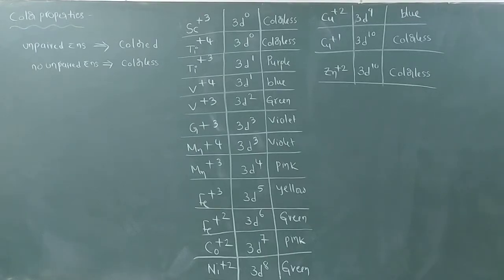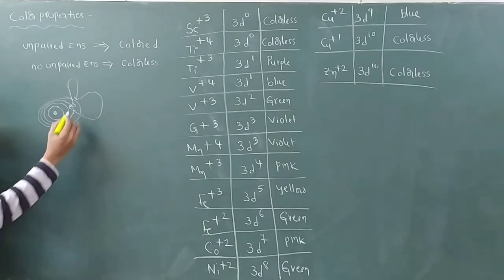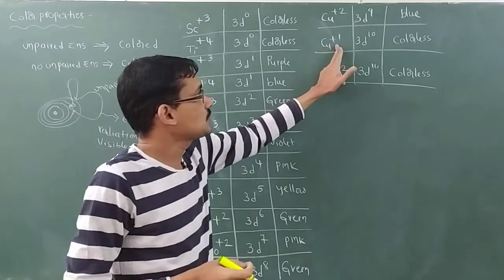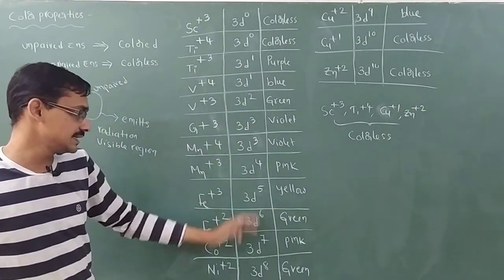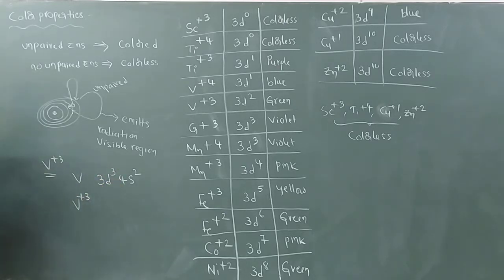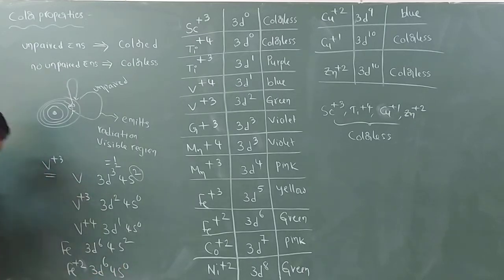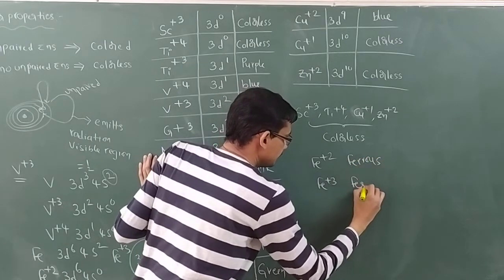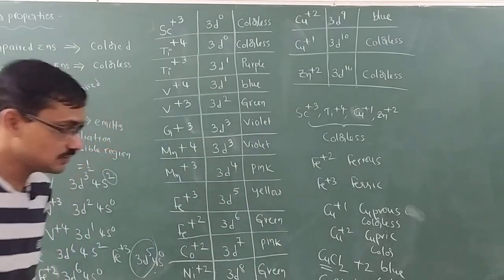d block part 6 Color properties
color properties varies d block ions